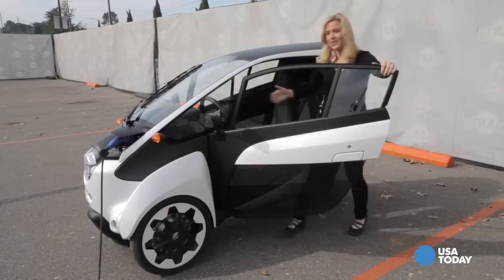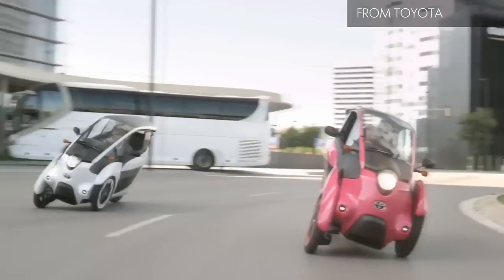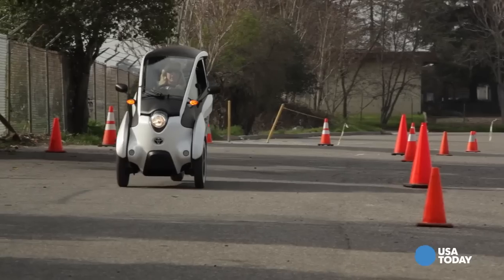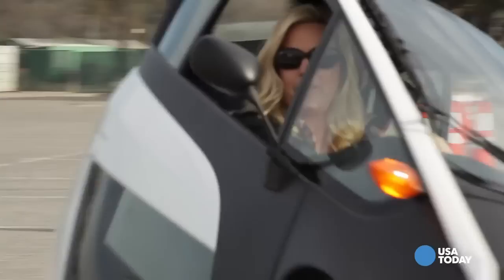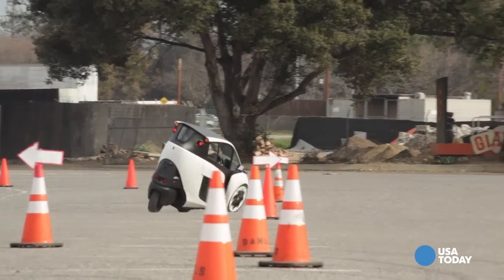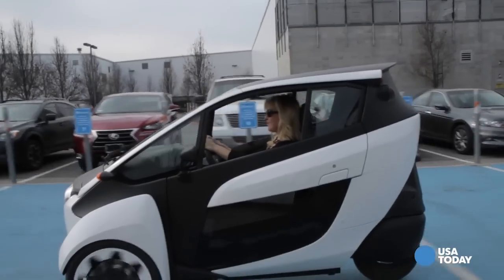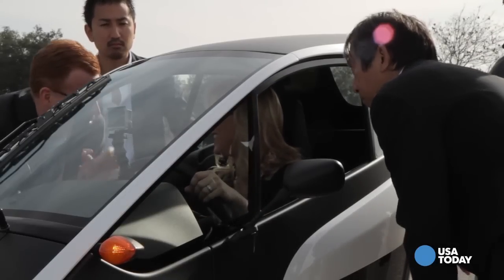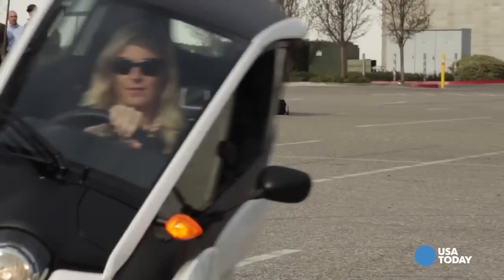Toyota iRoad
Techish. Your tech. Simplified. Share your opinion in the comments below and head to find out more.

The iRoad is a futuristic poly-marriage of motorcycle, tiny electric compact car, bobsled, and shopping cart. Sliding behind the wheel feels like getting into a cockpit — you're fully enclosed in hard plastic and carbon fiber — it's cozy, comfortable, and incredibly sparse for something so tech'd out.

Turn the key, unlock the emergency brake, and you have just three buttons on the dashboard to choose from — R, N, and D. A press of the "D" for "Drive" button and off we go. You turn with a steering wheel just like in a car, but the entire vehicle leans into each curve, just like on a motorcycle. It's almost like the iRoad is modeled after an Olympic speed skater, with the way it tilts in order to make each turn. As far as driving skill goes, there's really no learning curve, and the engineers promised me that I simply cannot tip this little hybrid over. I tried. They were right.

If you have any questions do not hesitate to ask in the comments  below. We're here to answer your tech questions!